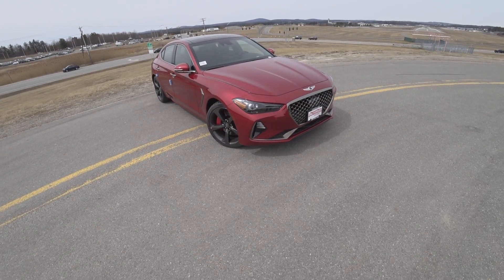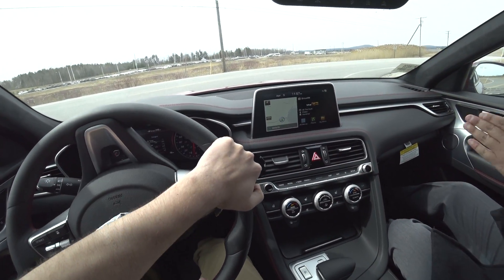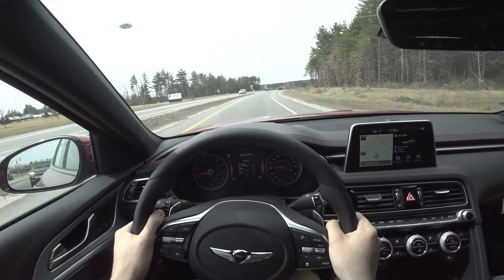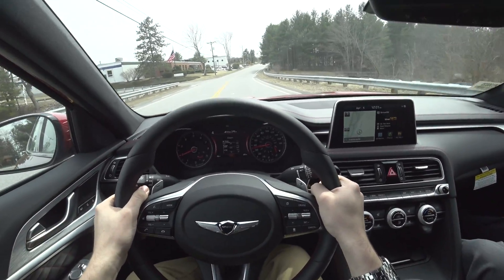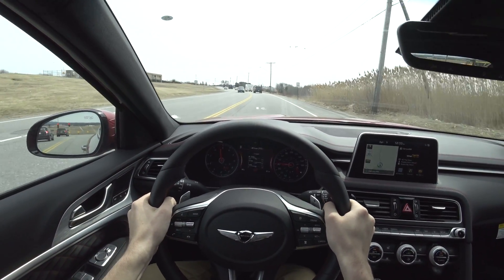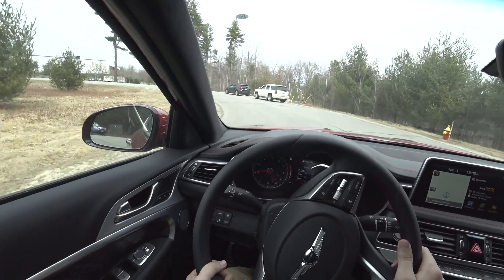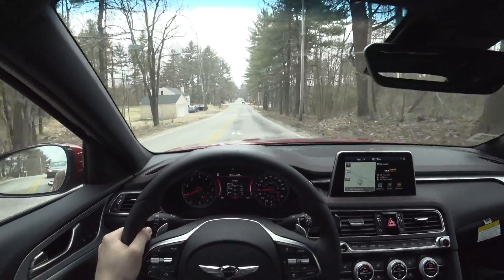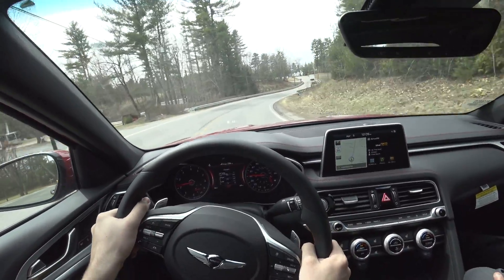2019 Genesis G70 3.3T P.O.V Review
Thank you to Autofair Hyundai and Saurav Chetteri!